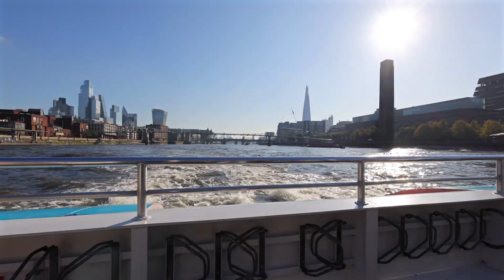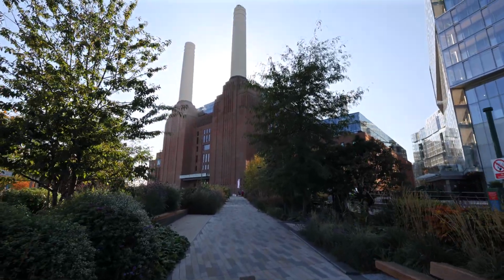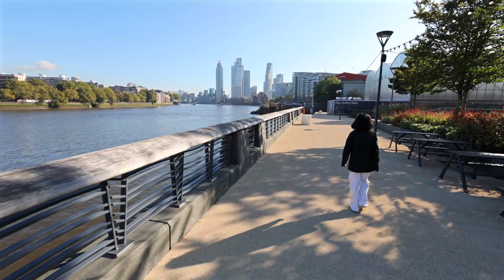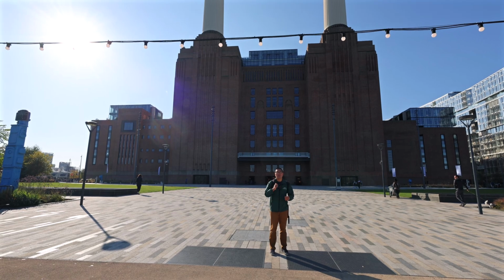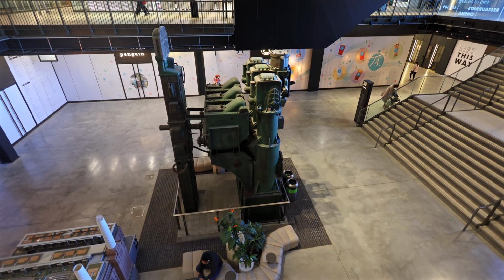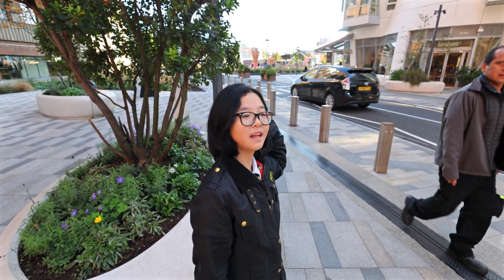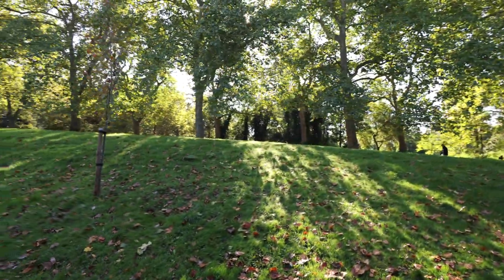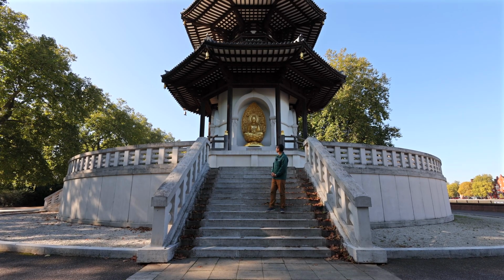Battersea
Explore London from a whole new perspective – on the water! 🌊 In this video, we take you on a scenic boat tour along the Thames, passing by some of the city's most iconic landmarks, including the newly revamped Battersea Power Station. 🚤✨ Get a unique view of London's historic and modern architecture while cruising through the heart of the city. From the Houses of Parliament to Tower Bridge and the stunning riverside views of Battersea, this journey captures the beauty of London like never before!

Whether you're a local or visiting, experiencing London on the water is a must-do. Watch till the end for a breathtaking sunset over the Thames!